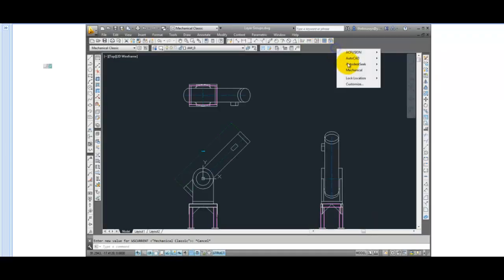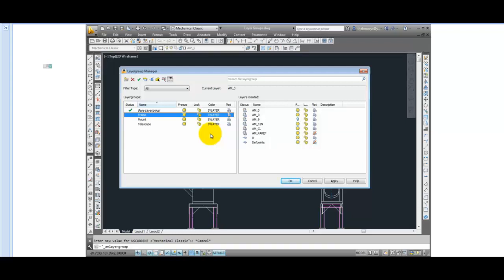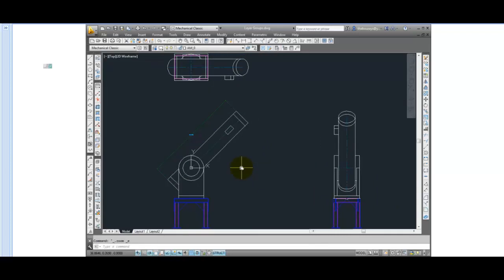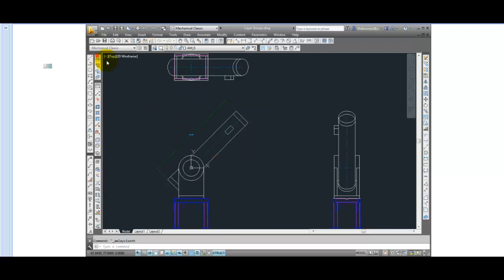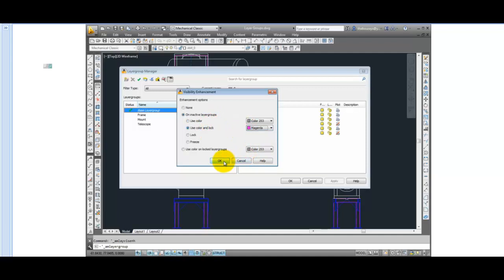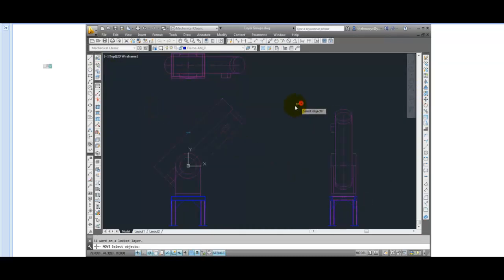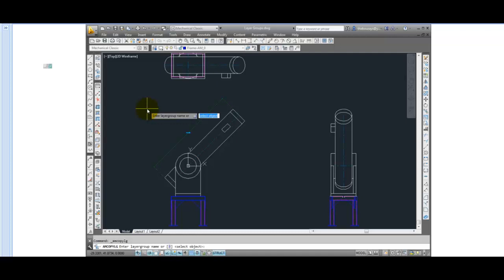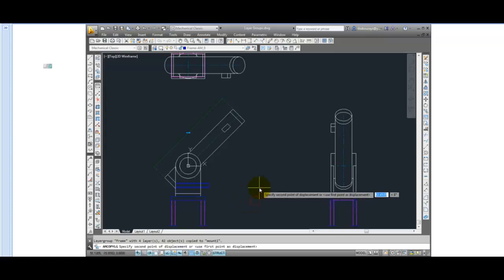AutoCAD Mechanical 2014 - Using Layer Group Tools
AutoCAD Mechanical 2014
Hope you enjoyed this lesson on Using Layer Group Tools.
To see more of our AutoCAD and AutoDesk training, Demos, and Free lessons please